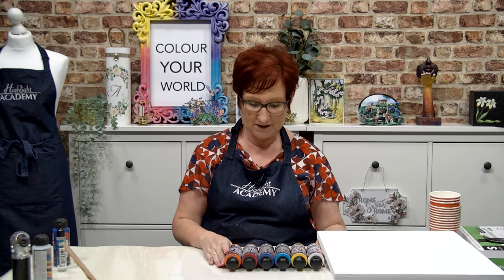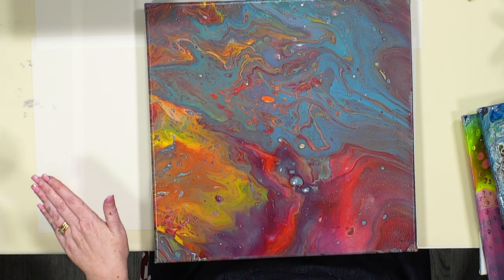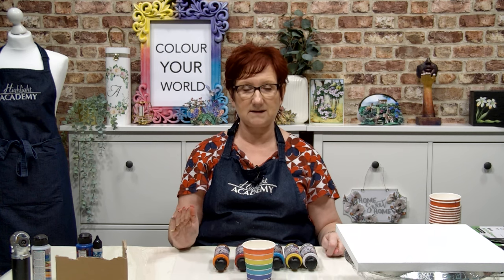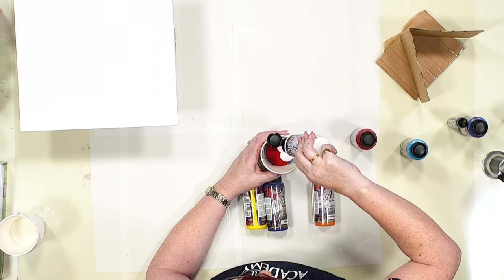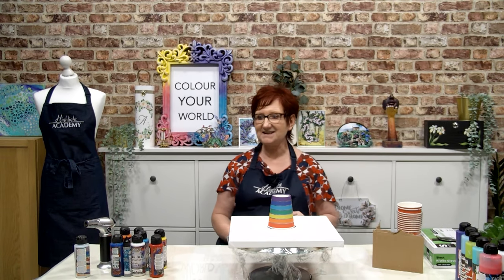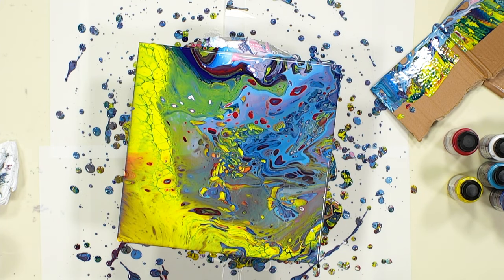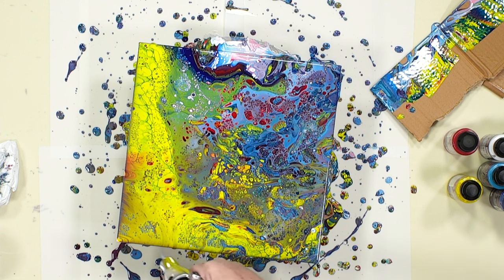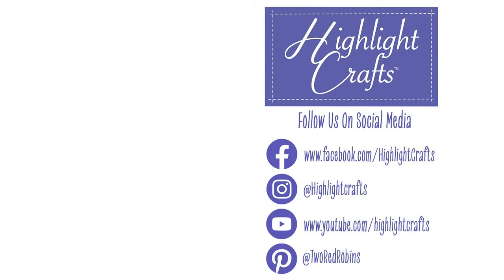Paint Pouring with Mel | Cadence | Highlight Crafts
Join Mel for this fantastic demo using the 'All In 1 Acrylic Pouring Paint Set' from Cadence! Let us know what you think of the results in the comments!

If you want to get your hands on the All In 1 Acrylic Pouring Paint Set you can find it on the Highlight Crafts